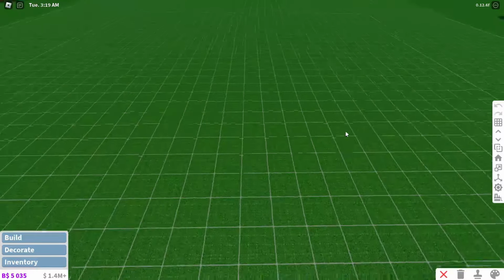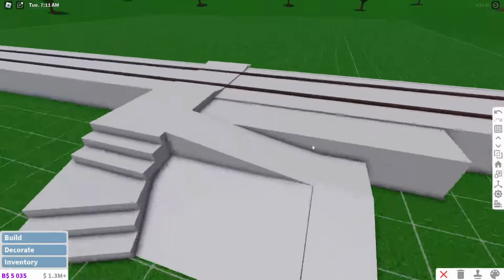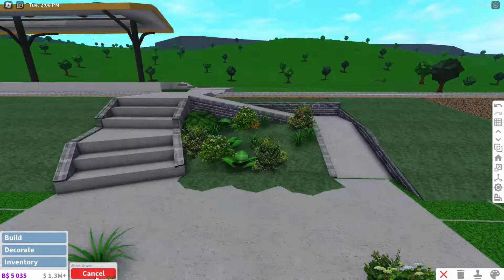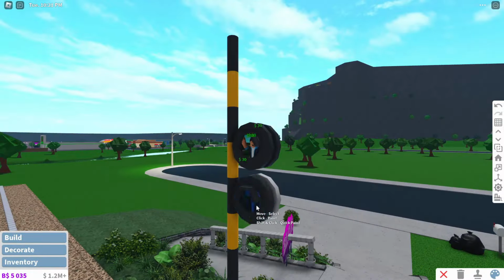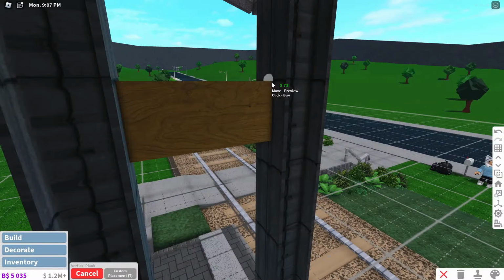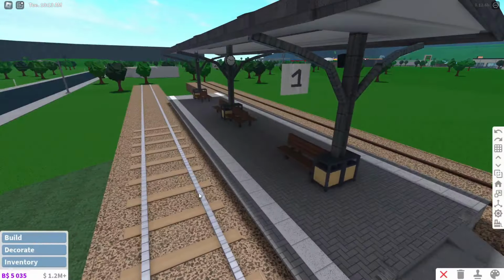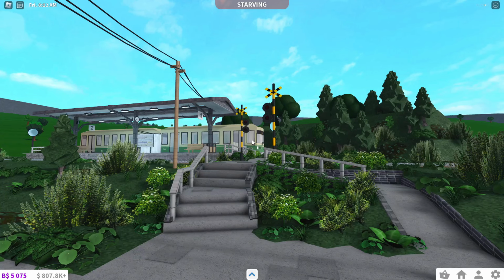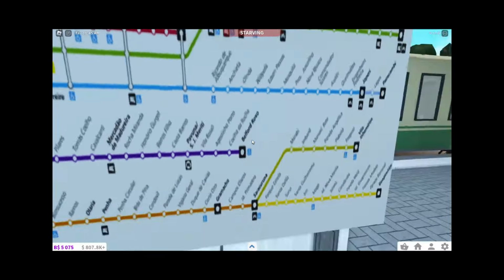Bloxburg | Building a Train Station!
Hey guys, today I'll be building a small Train Station!